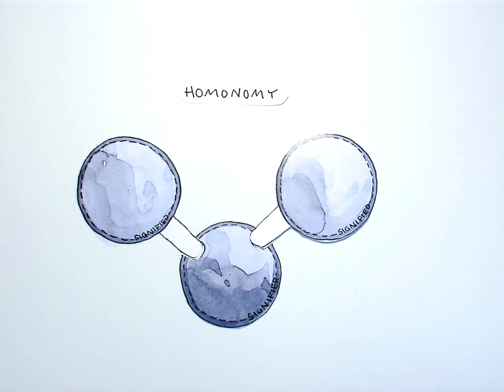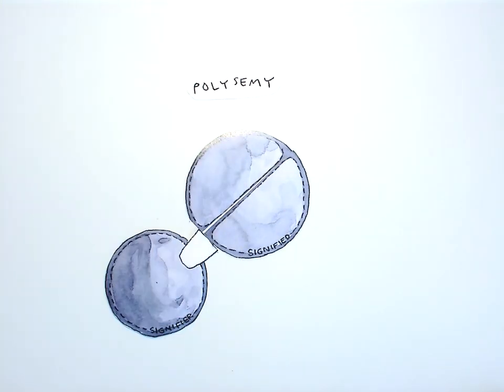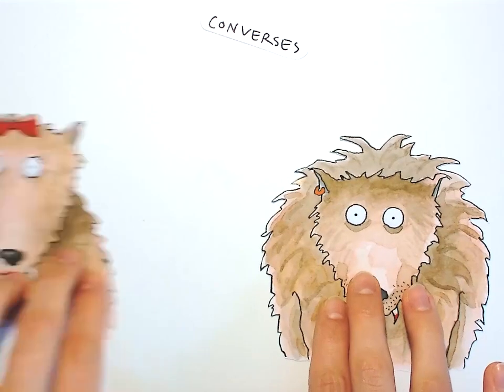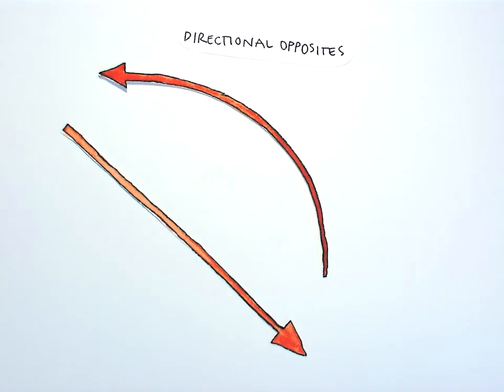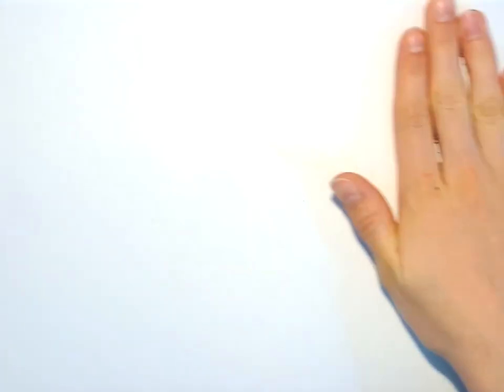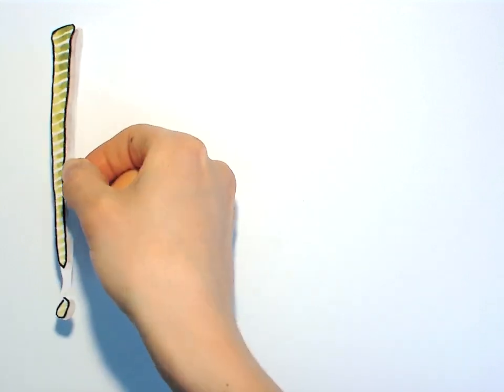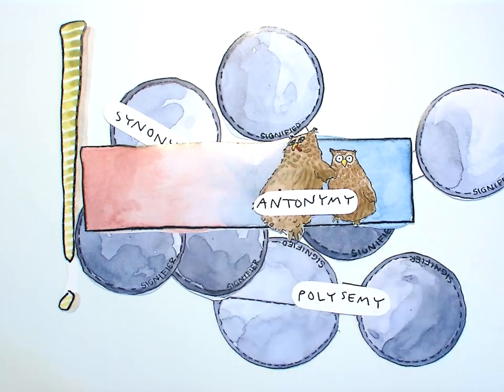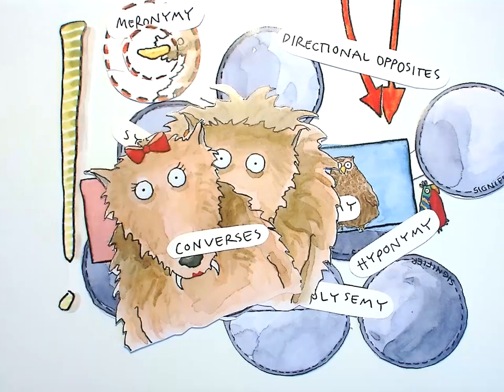Semantics #5 - Sense Relations